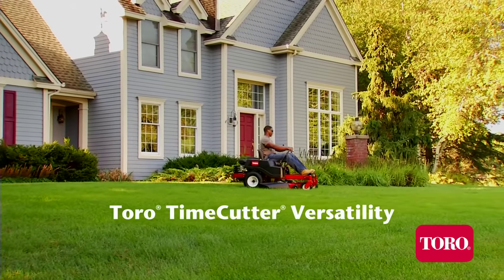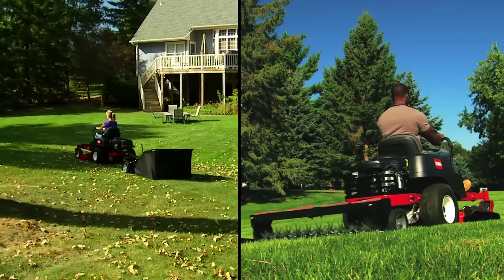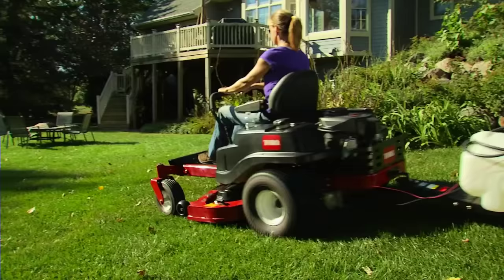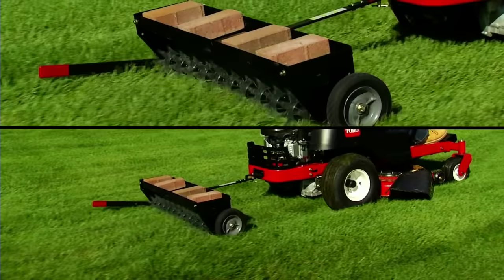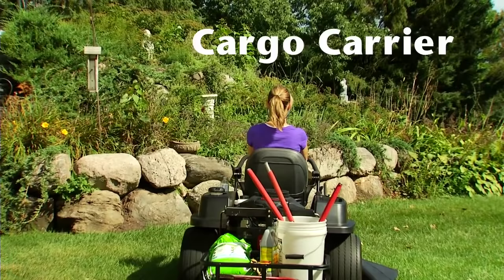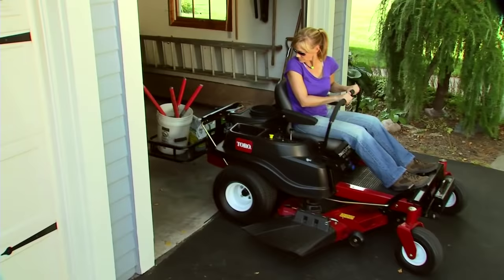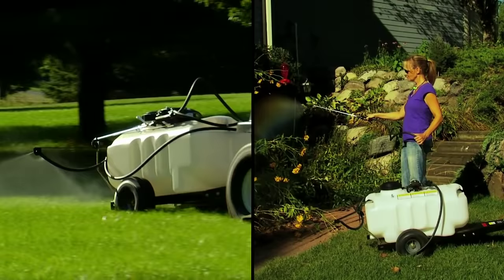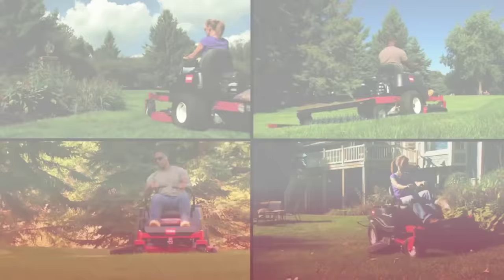Enhancements & Attachments for Zero Turn Mowers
Toro® mower accessories and mower attachments save time while providing the lawn care tools needed for a professional cut. Landscaping projects are made easier with attachments such as mower aerators, dethatchers, sprayers, seeders, debris sweepers, bagging attachments and more. Smart speed features on Toro's riding mowers adjust to the mower attachments, making landscaping easier and ensuring the attachment is pulled at the right speed.

Toro® is a leading provider of lawn care equipment for homeowners and professional contractors alike. Versatile attachments for your lawn care needs are available now from Toro. Click the link above to browse the selection and perfect your lawn today.